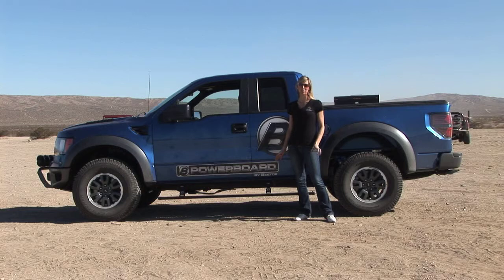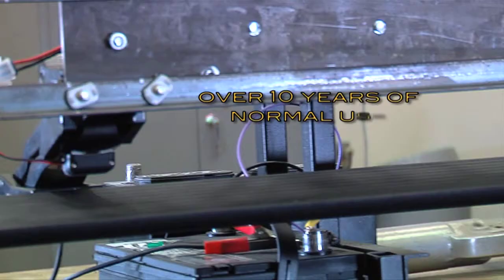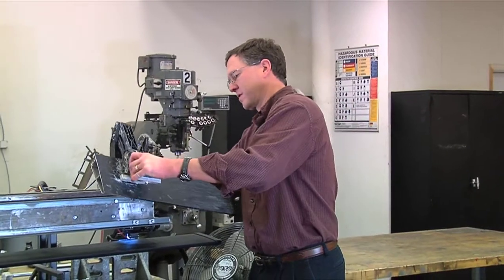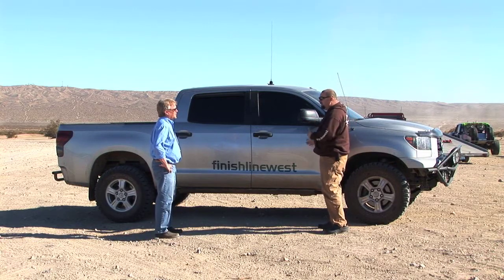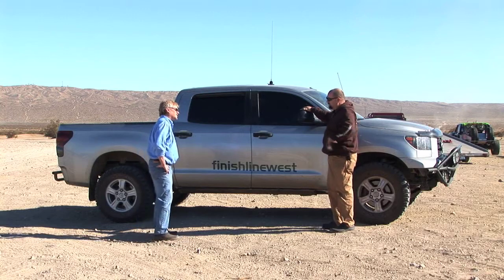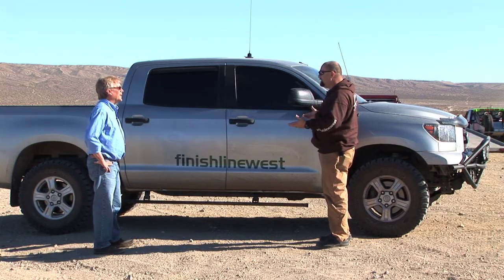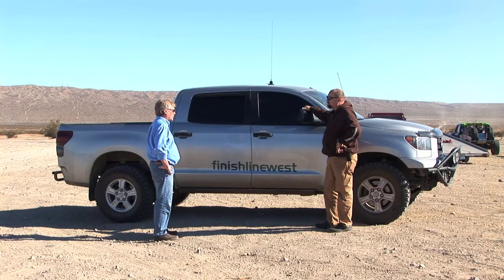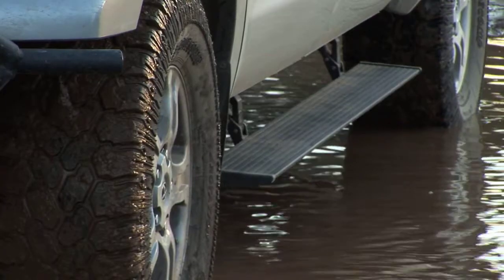BESTOP - POWERBOARDS TRADE draft1